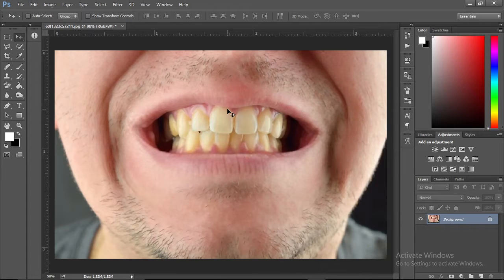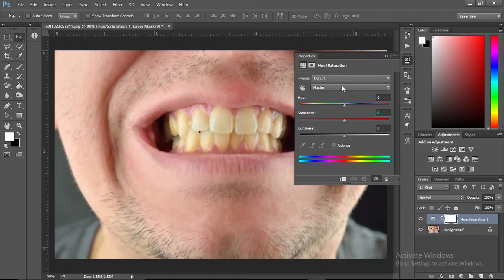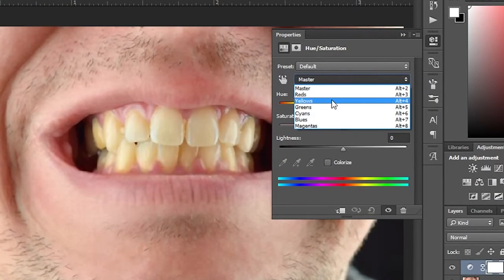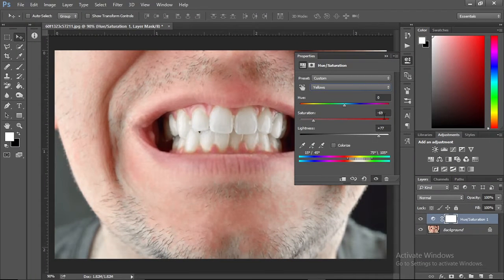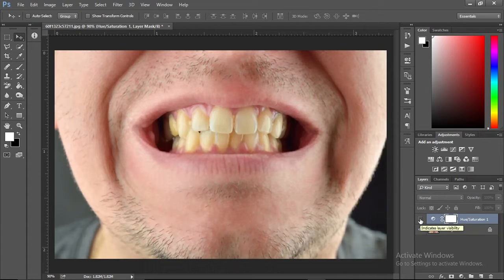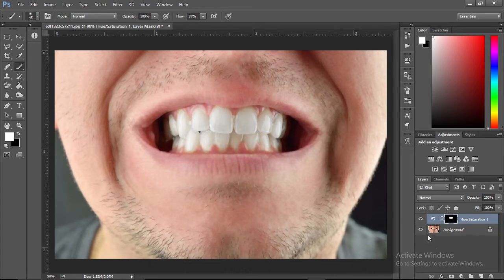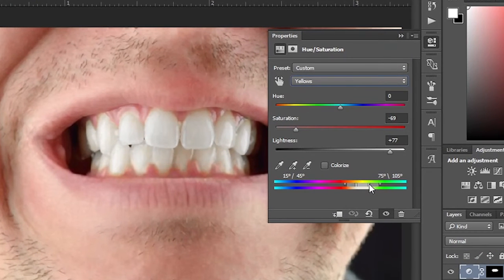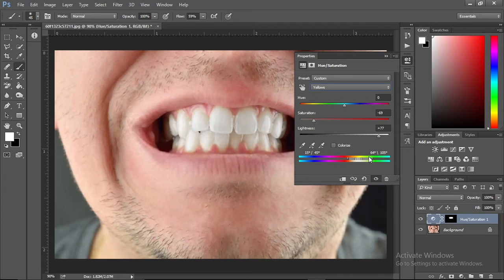How to whitening your teeth in Photoshop | Adobe Photoshop tutorials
In this video, we are going to teach you how to whiten your teeth just in one minute. There are plenty of photoshop tricks and tips to do this. Here we use a hue saturation adjustment layer to do it.

Learn the basics of photoshop. Let's meet in another video, until then keep designing!